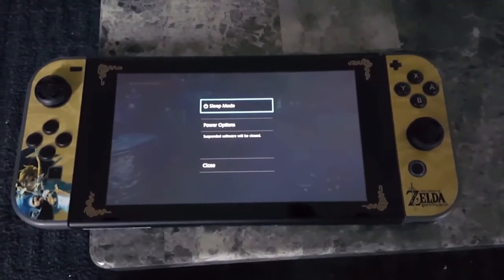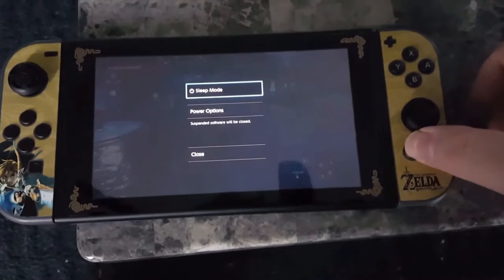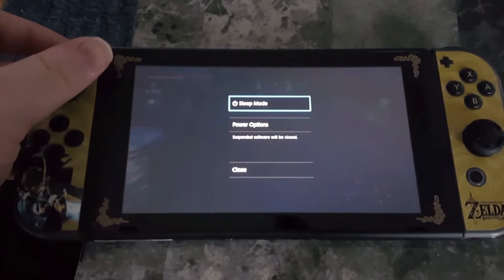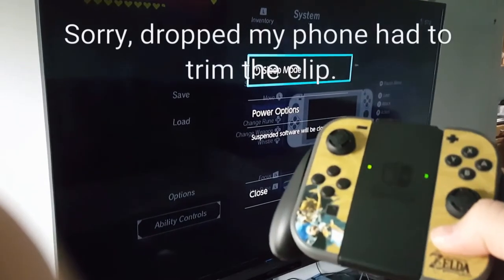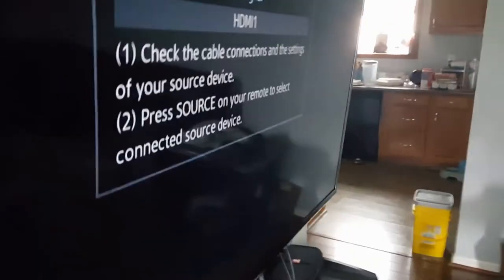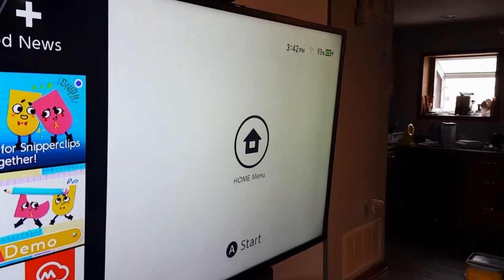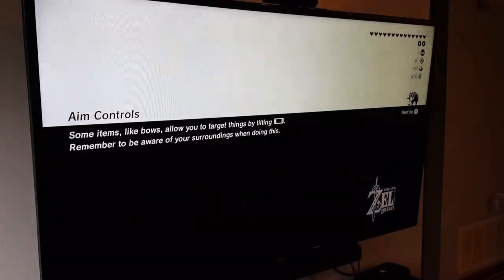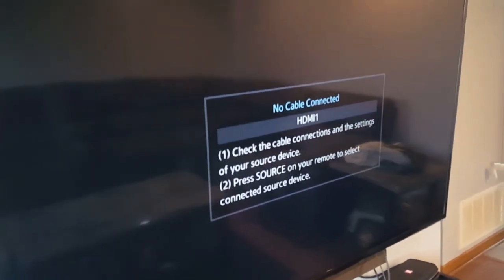Strange Nintendo Switch bug & fix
I came across a bug on my Nintendo Switch today after a few minutes of gameplay.  It basically wouldn't let me put it into sleep mode and I couldn't go to the home screen. At first I thought it was going to be a major problem because when I held in the power button for a few seconds it brought up the power options but I couldn't select anything. The fix for this issue was very easy though, like most portable devices just hold in the power button until it goes off. If this doesn't work for you then maybe you can see about removing the battery. I'm just not sure if doing that would void warranty so do that at your own risk.